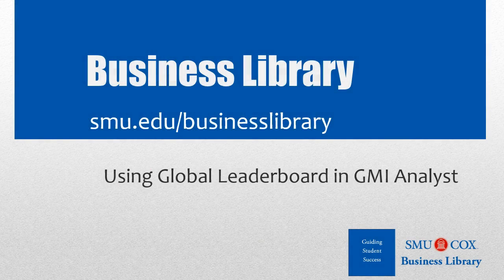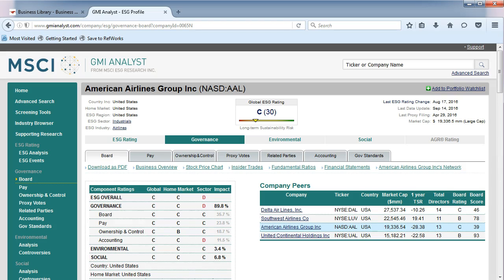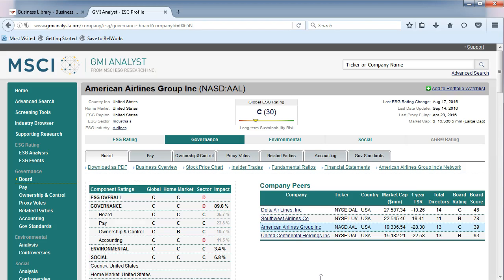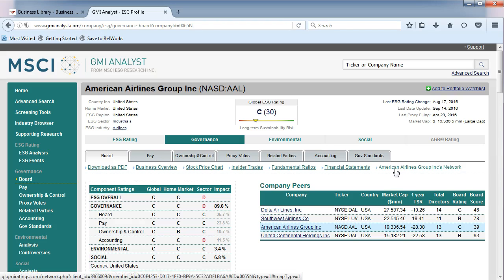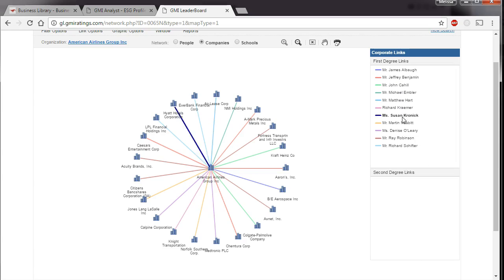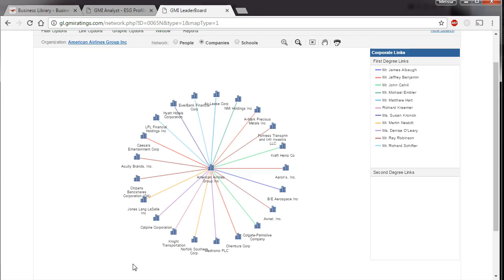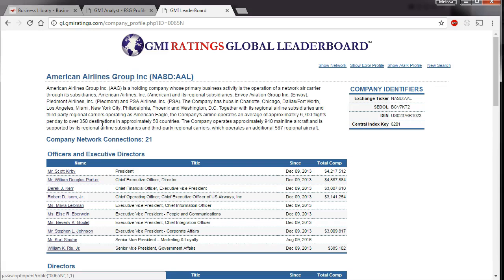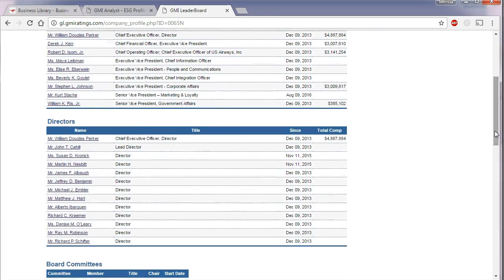Using Global Leaderboard in GMI Analyst